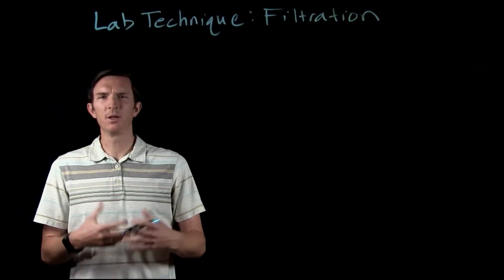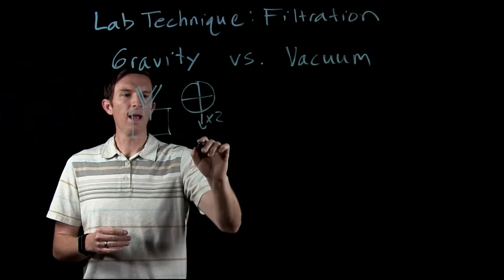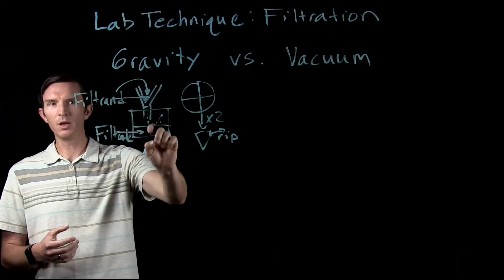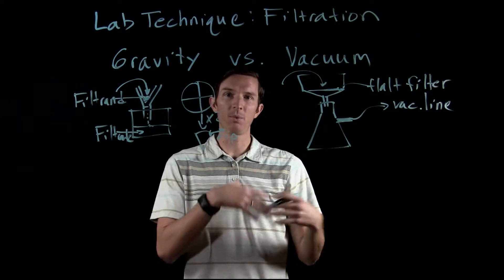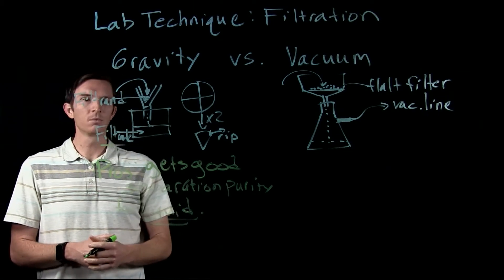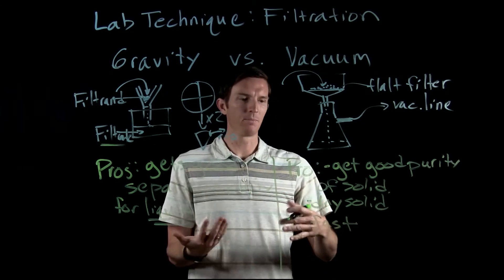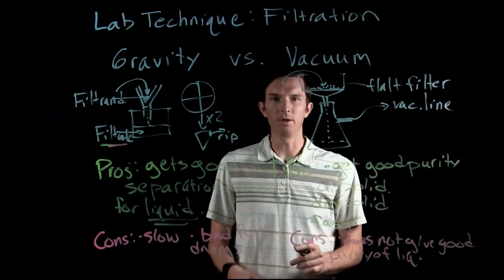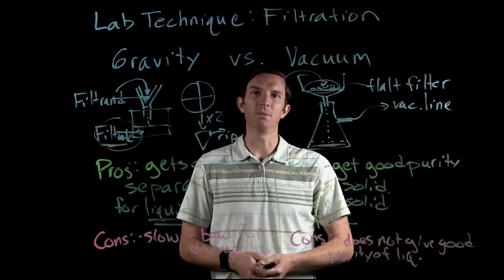Chemistry Explained: Experimental Technique - Filtration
Filtration is a primary separation process in experimental chemistry.  This video discusses the various filtration setups and when they would be utilized.